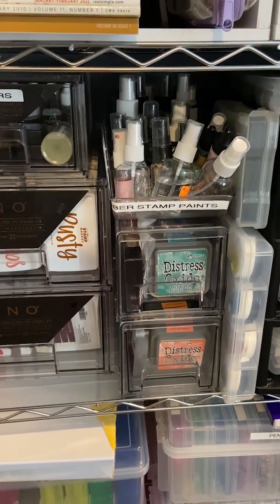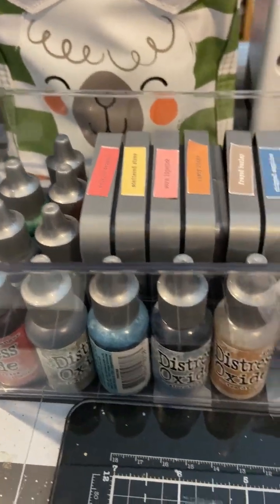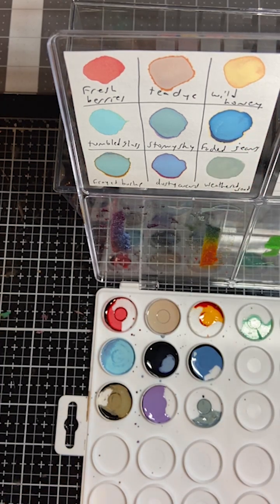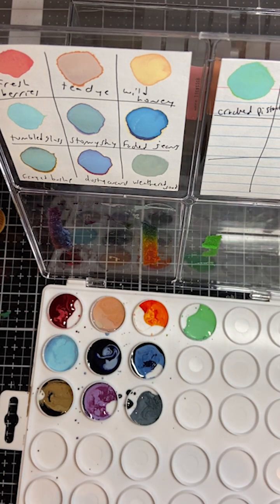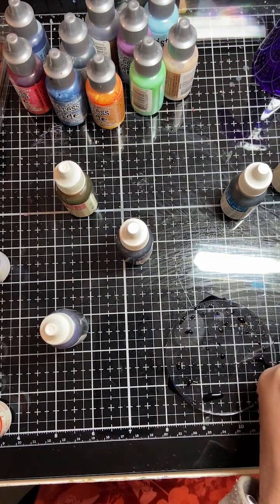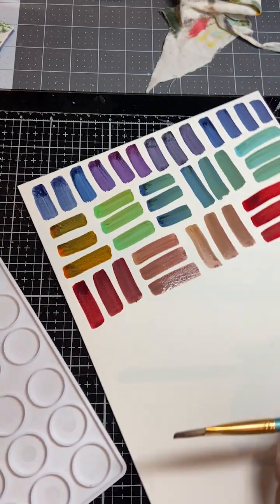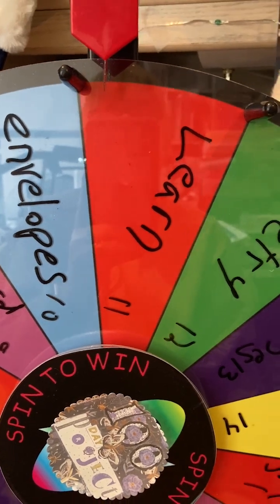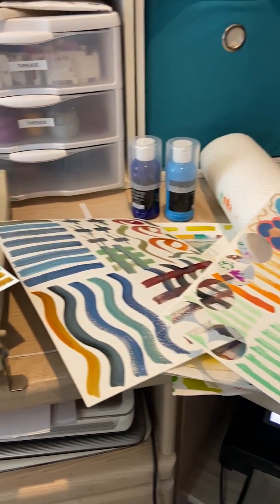2023 04 19 the100dayproject day57 rubberstamp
the100dayproject Day 57 Rubber Stamp